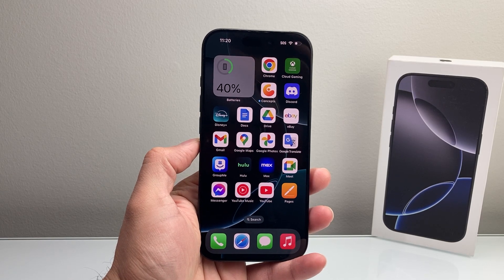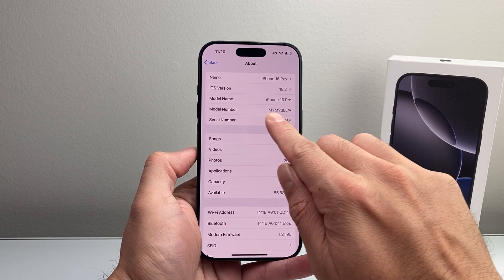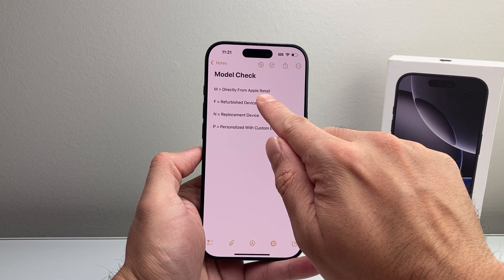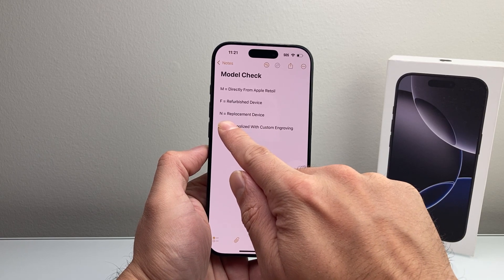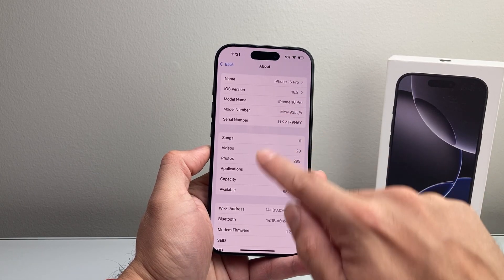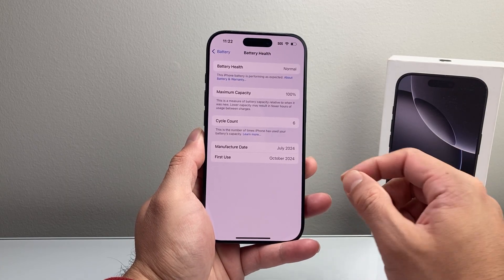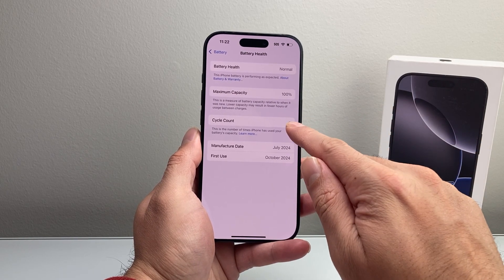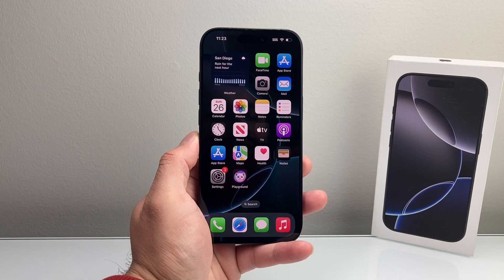How To Check if iPhone is Refurbished or New or Replacement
In this guide, I will show you how to check if your iPhone is Refurbished, New, Replacement or Original device.